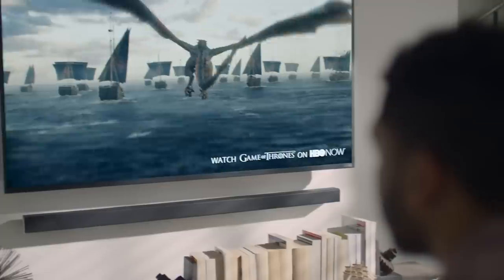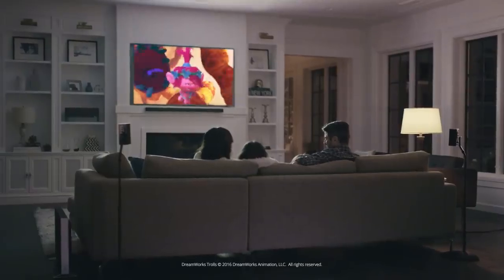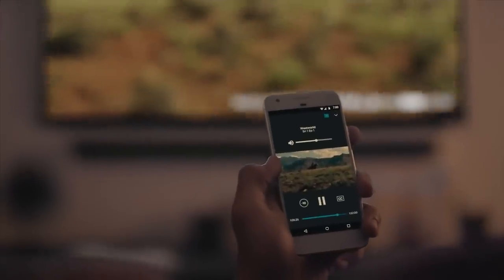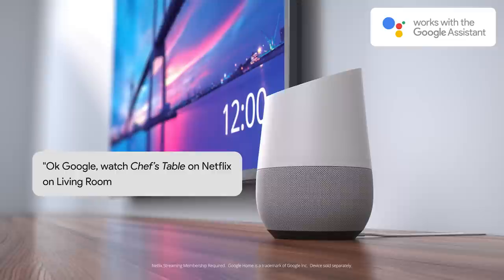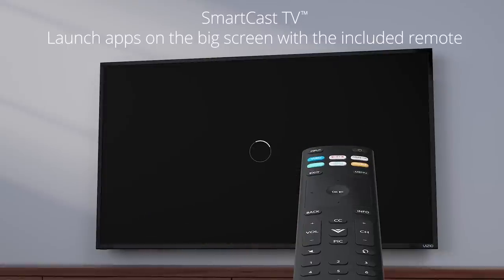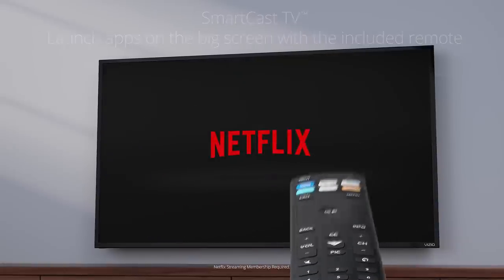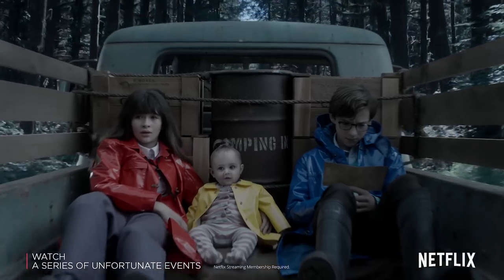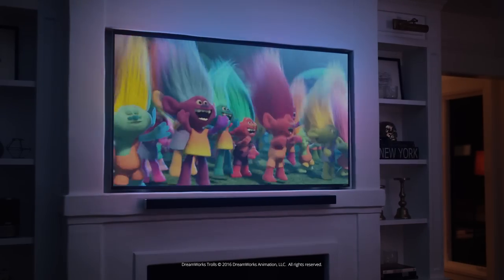VIZIO SmartCast TV℠